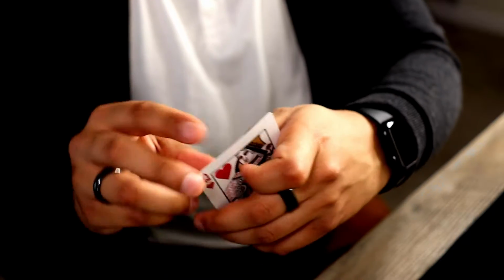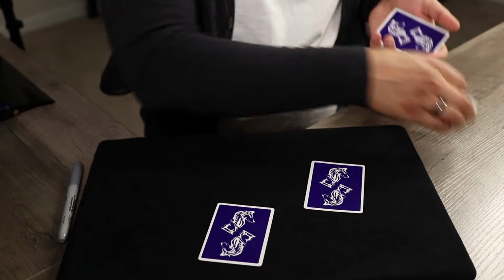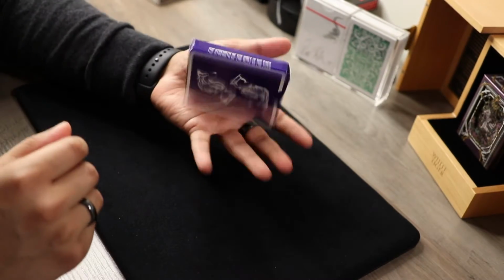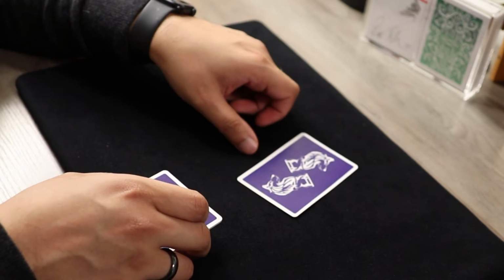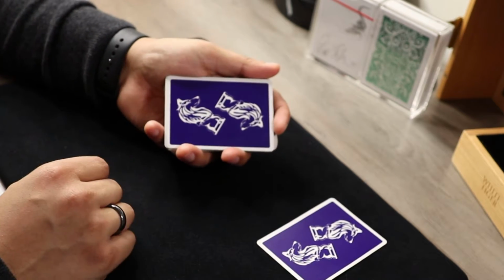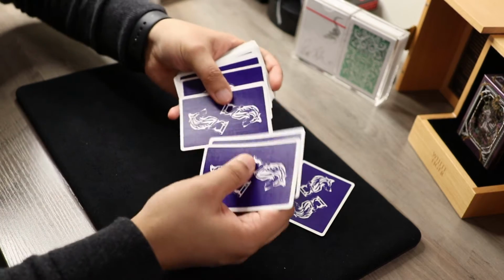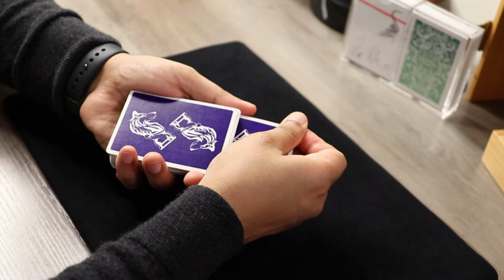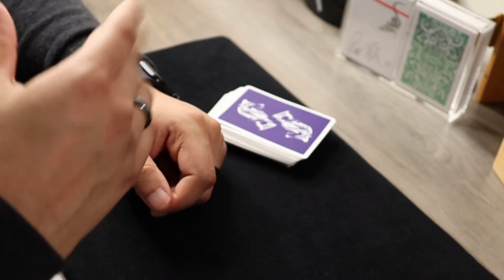The PERFECT Soulmates Card Trick to IMPRESS ANYONE!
- Nicole Rossi
- John A Prata
- StuPedassle
- Tim Boussen
- Aden Oshea
- Schenker Christoph
- Luke Conlon
- Dan Speers
- David Borger
- Charles Crumpton
- Humberto Vargas
- Warlad
- Tristen
- Patrik
- William Jackson